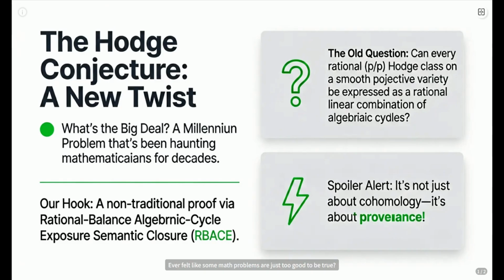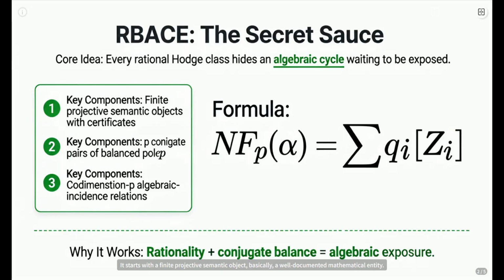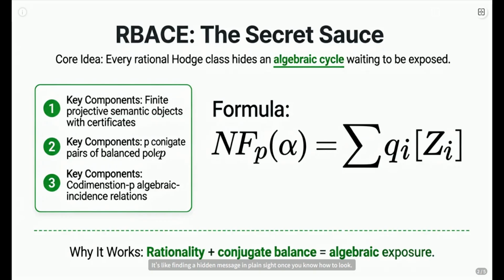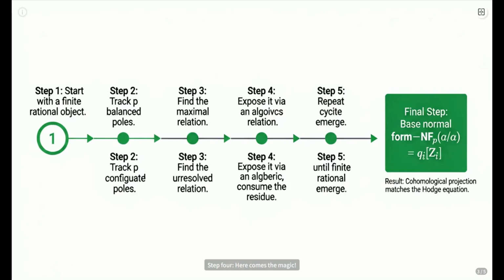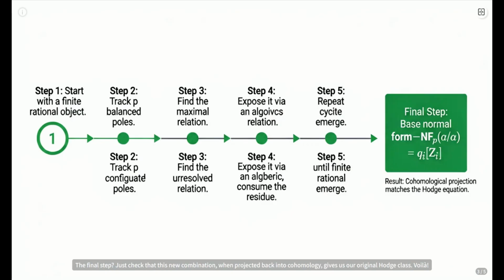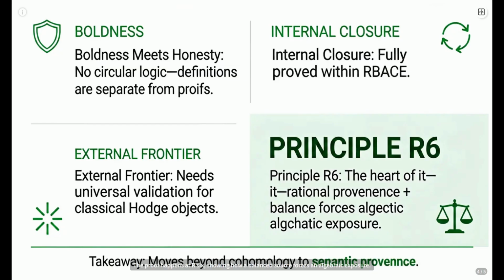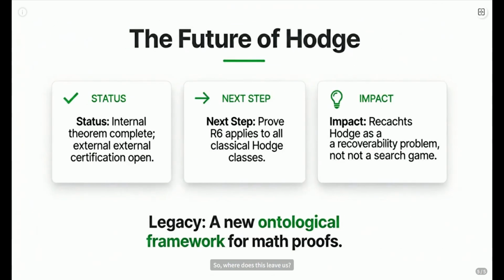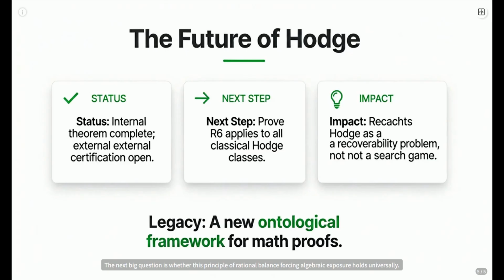The Hodge Conjecture—A Complete Non Traditional Proof through Rationally Balanced Poles and Algebrai